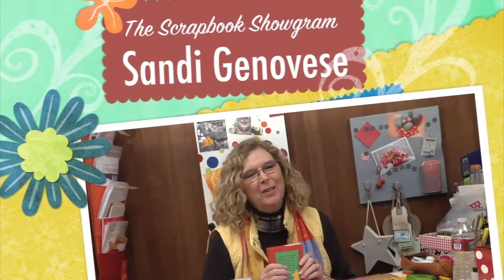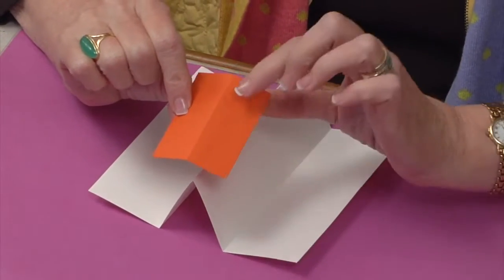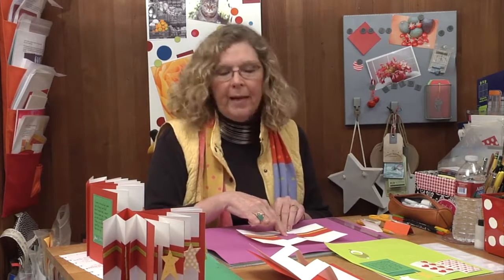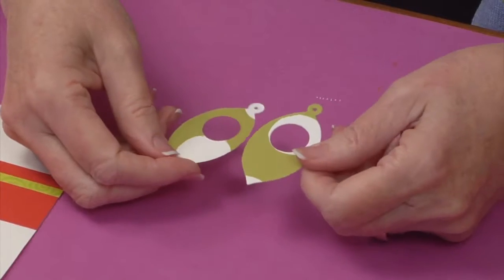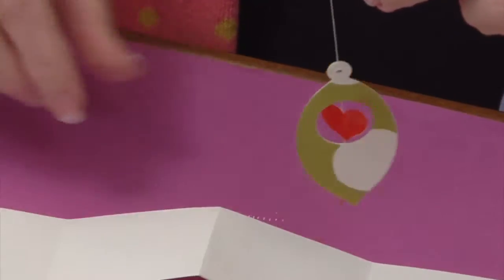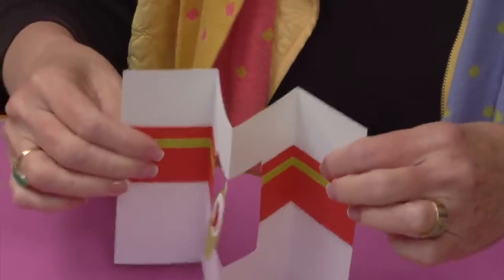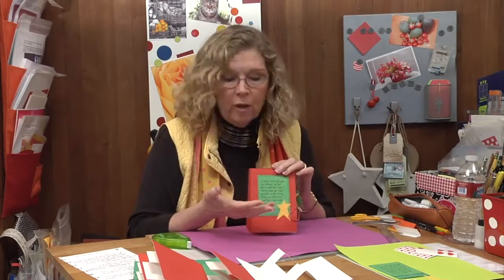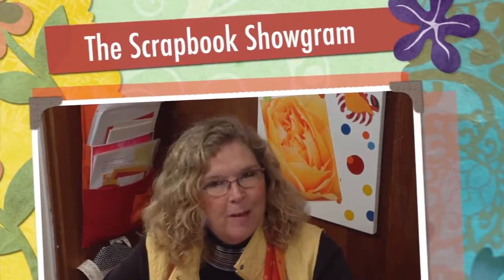3D Holiday Card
Here’s my 2012 Christmas card I’m sending to friends and family.  It’s a 3D card that looks quite simple when it comes out of the envelope but when they open and pull the front and back together it’s a gorgeous display of dangling holiday elements and color.   The construction is as simple as cutting windows and attaching 5 panels together, but the end result is a showpiece to enjoy the entire holiday season.